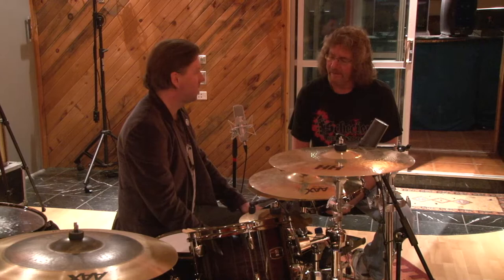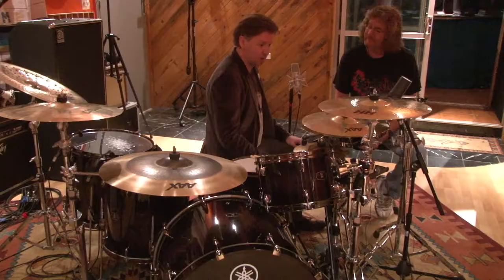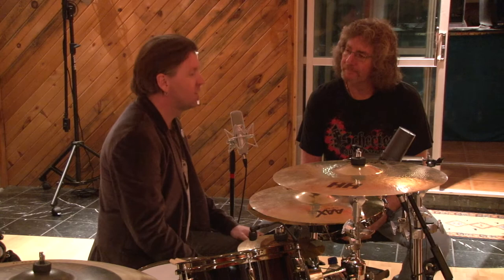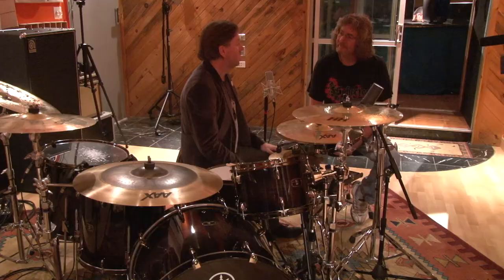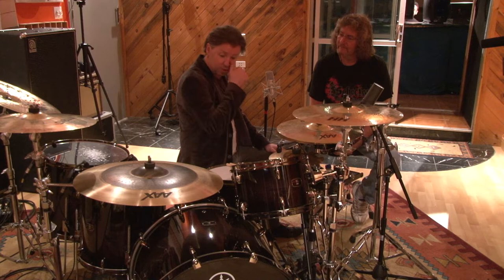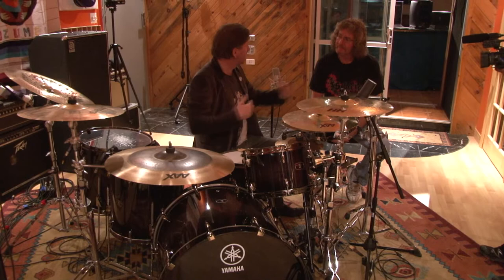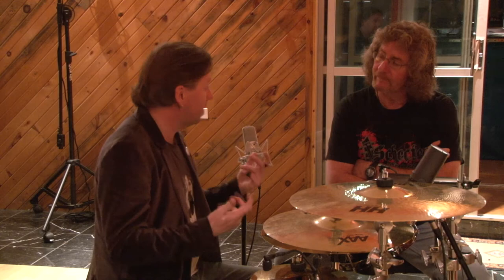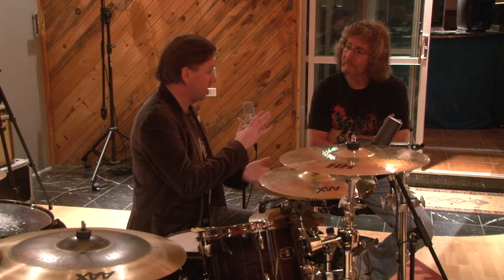Glen "Archie"Gamble: Interview and Performance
this interview and performance footage was shot to promote local artists in London Ontario, as well as Yamaha's new line of drums, the Live Custom series.